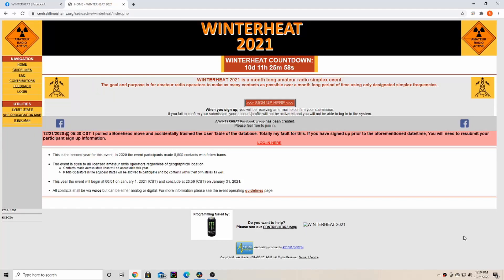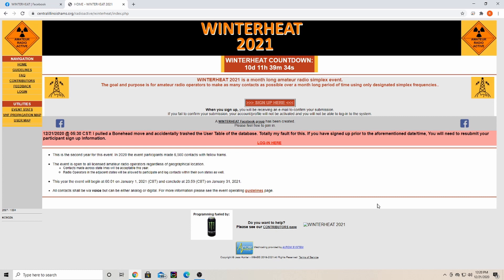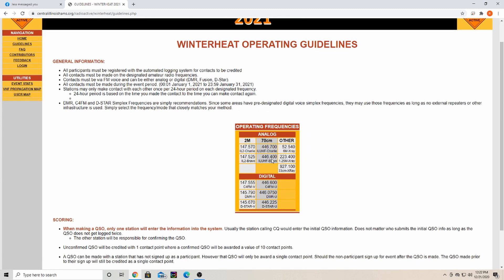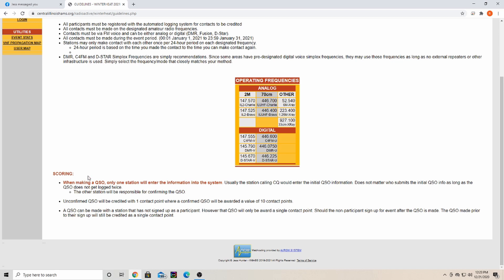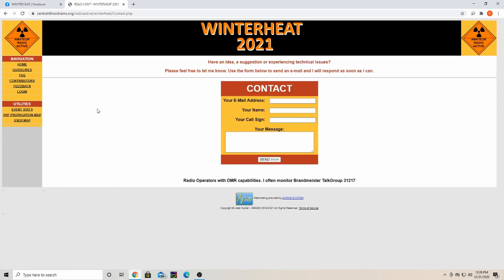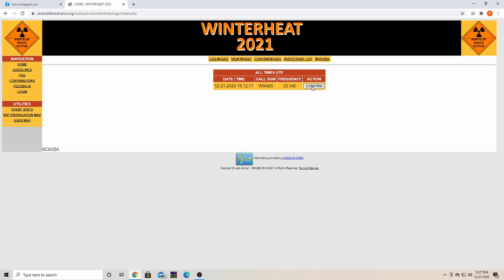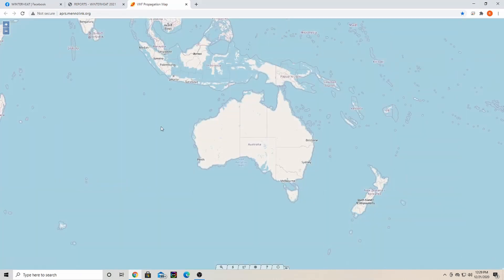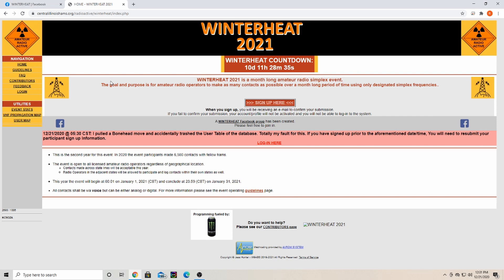Winter Heat 2021 Simplex Contest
This contest is to test out your equipment on simplex, as well as get on the air with friends, also meet some new ones.